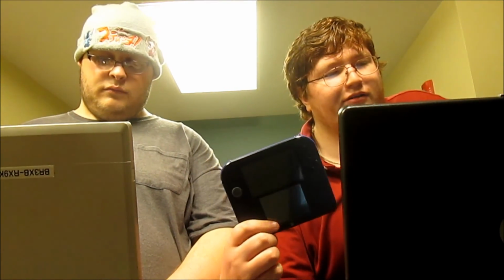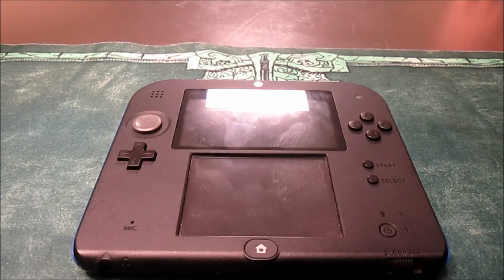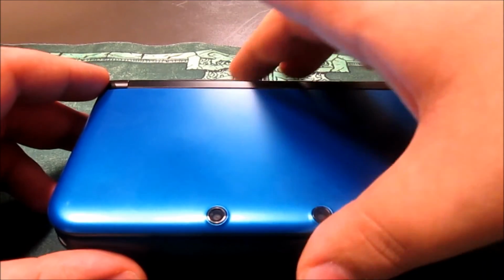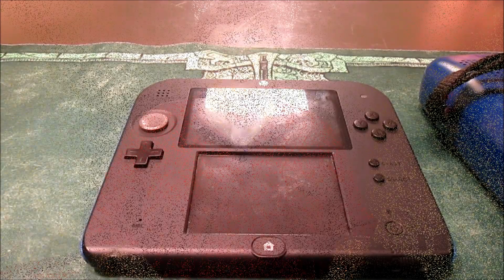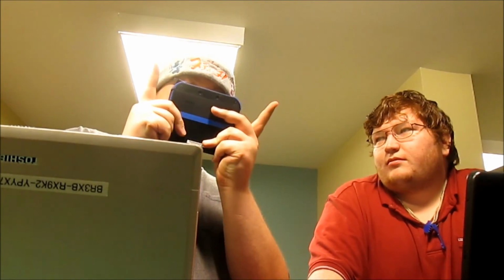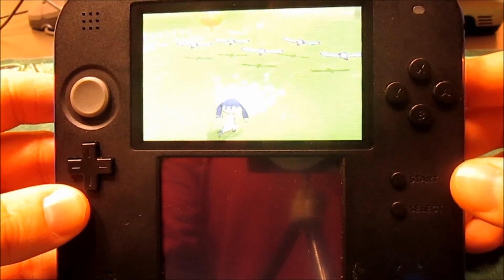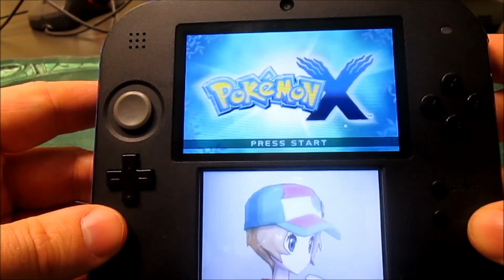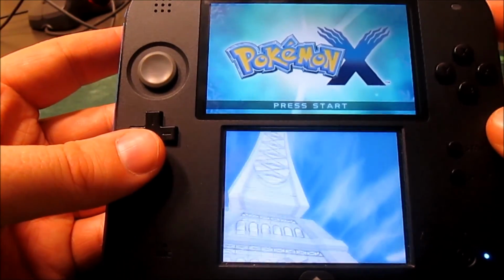2DS Review (2016)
This is a review of the Nintendo© 2Ds.
Guest Host Skylord_Robert
Camera minion Zombiexp
Note:  We know the 2DS didn't come out in 2011 but rather was a April Fools joke.  We where going on with that, the 2DS came out in 2013.  All other information is correct in this video.